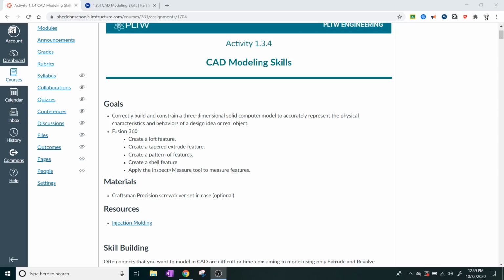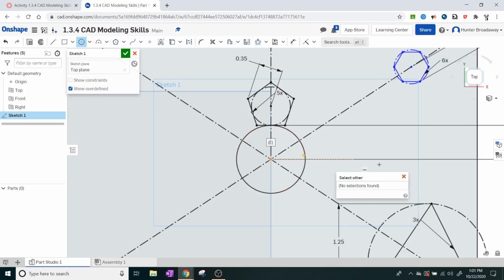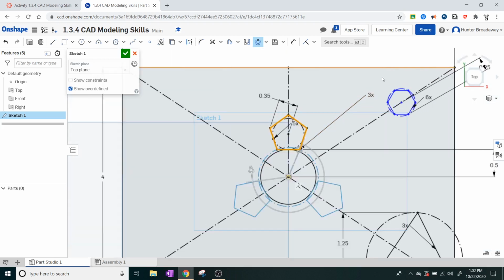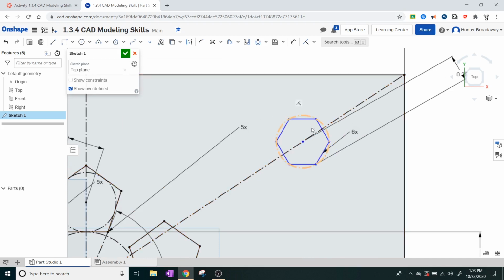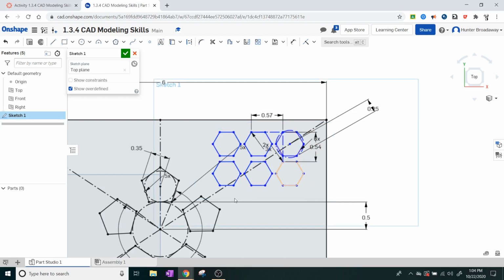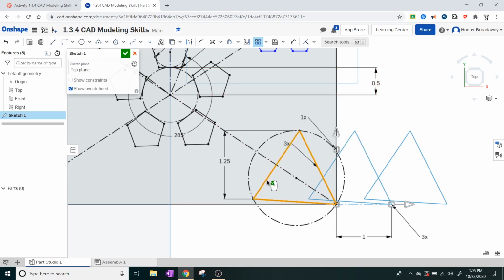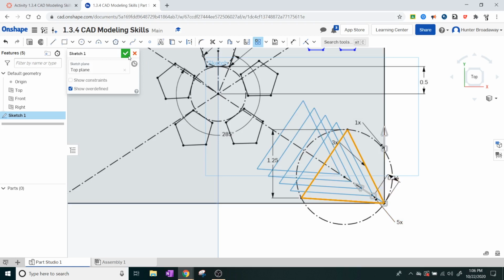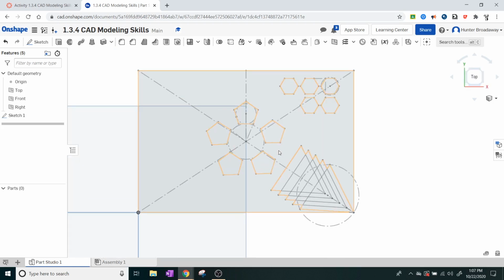IED 1.3.4 CAD Modeling Skills Part 2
Circular and Rectangular Pattern Tool in OnShape